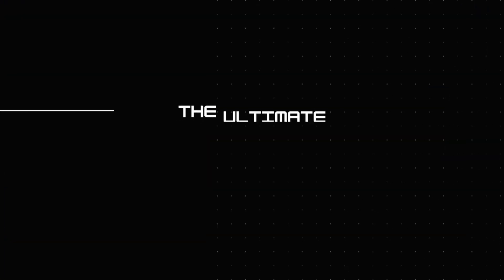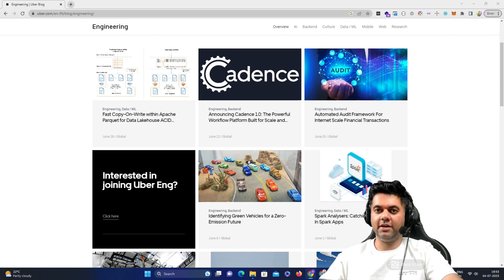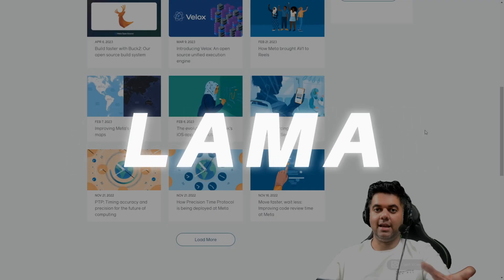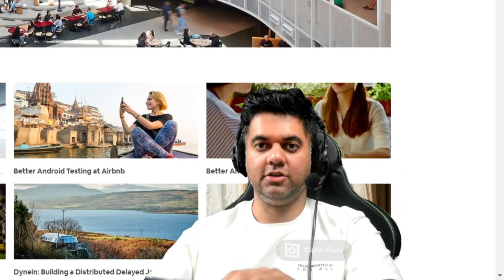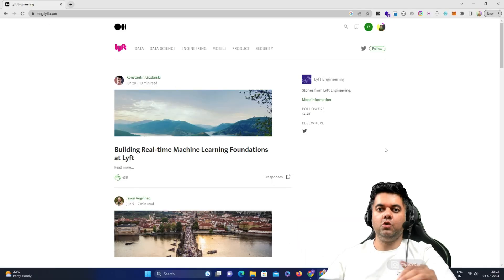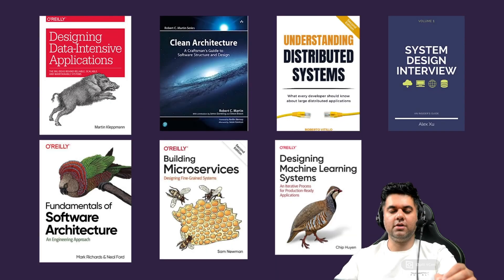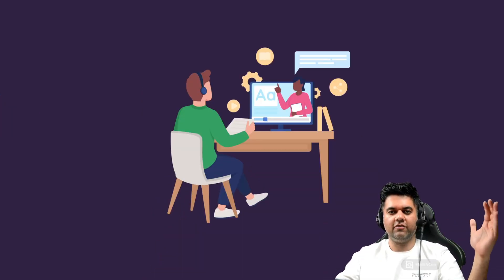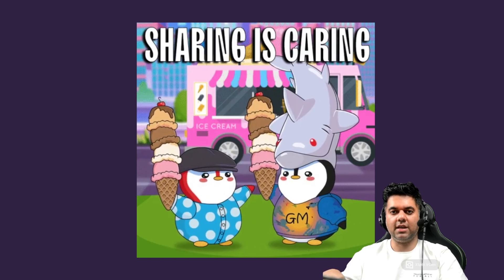[ EP - 10 ] - Ultimate Resources for Learning System Design